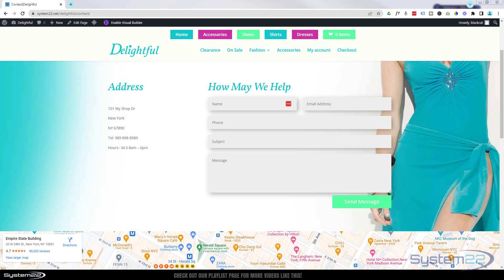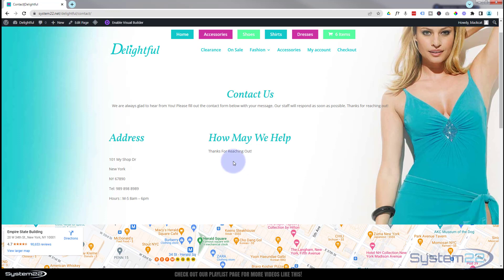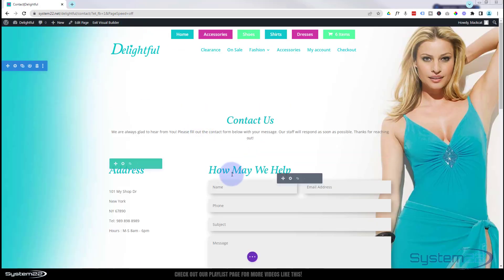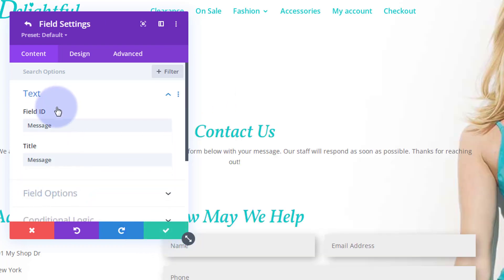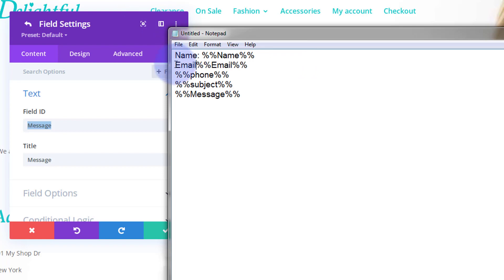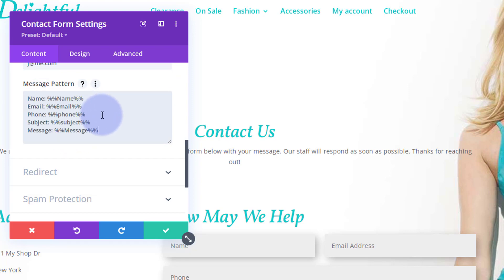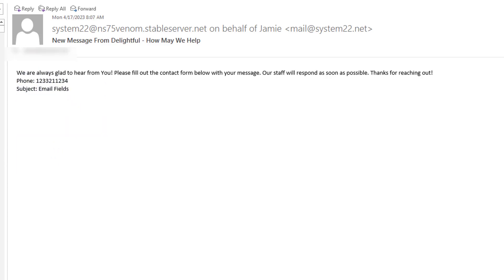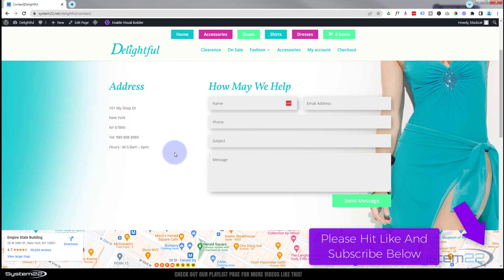Divi Theme CONTACT FORM Configure The Message Pattern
How to create a custom contact form message pattern with the Divi Theme. In this video we will be showing how to create this feature using the inbuilt options included in the Divi theme. Today we will be demonstrating how to build this feature using a Divi Contact Form Module. There are no extra plugins involved in this build today.

In this video we will cover:

Testing The Default Form,
Creating A Message Pattern,
Adding The Pattern To The Form,
Testing The New Form,

The Divi contact form is a powerful tool that offers several benefits for website design and development. One of the main advantages of using the Divi contact form is its ease of use. It's a user-friendly and intuitive module that allows website designers and developers to create customizable contact forms without any coding skills.

Another benefit of the Divi contact form is its flexibility. The module offers a wide range of customization options, allowing designers to create contact forms that match their website's brand identity and style. Additionally, it has built-in anti-spam measures, ensuring that submissions are genuine.

The Divi contact form is also optimized for performance, ensuring that forms load quickly and reliably, even on mobile devices. It can be used to collect a wide range of information, from simple email addresses to complex survey responses.

In summary, the Divi contact form is a versatile tool that offers a range of customization options, is easy to use, and is optimized for performance, making it a great choice for website designers and developers who want to create effective and engaging contact forms for their websites.

v=ZAO2MH0dQtk&list=PLqabIl8dx2wo8rcs-fkk5tnBDyHthjiLw

v=rNhjGUsnC3E&list=PLqabIl8dx2wq6ySkW_gPjiPrufojD4la9

Don't forget to drop any questions below, I will do my best to make a video demo for you!

CHAPTERS

00:00 Introduction
00:15 Testing The Default Form,
01:46 Creating A Message Pattern,
04:06 Adding The Pattern To The Form,
04:44 Testing The New Form,
05:14 Result.